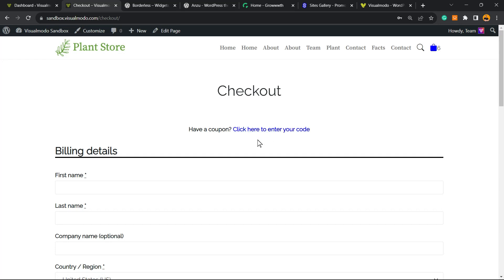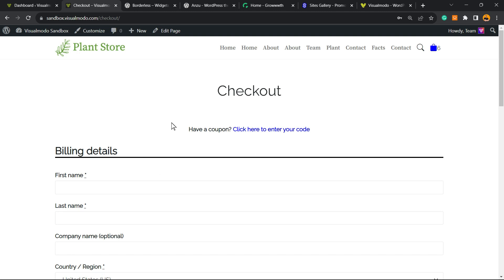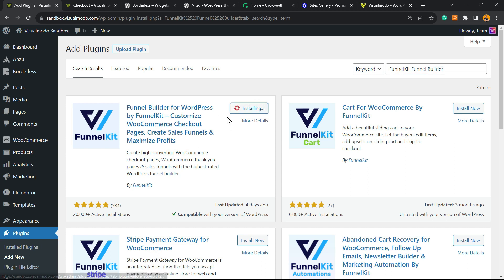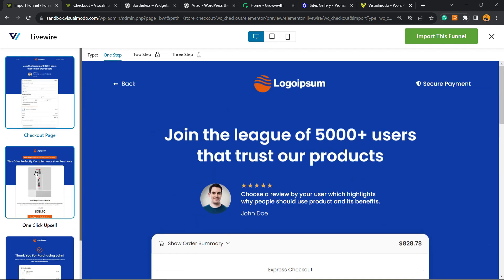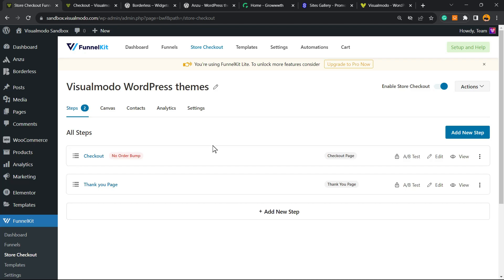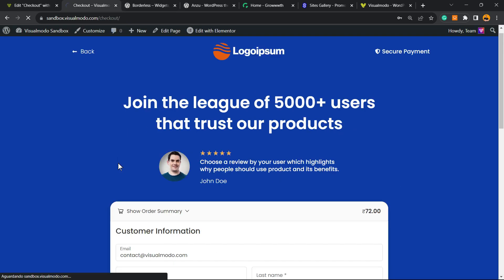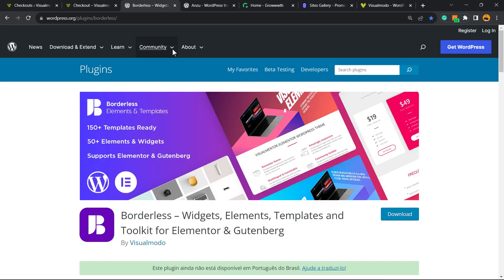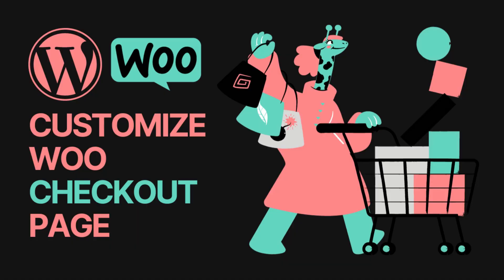How to Customize WooCommerce Checkout Page For Free? Easy Way Without Coding Tutorial 🛒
🛒 Welcome to our step-by-step tutorial on "How to Customize WooCommerce Checkout Page For Free!" If you've been looking for an easy, no-coding-necessary method to tailor your WooCommerce checkout experience, then you're in the right place!

🔗 Timestamps:
0:00 - Introduction
0:35 - Why Customize Your WooCommerce Checkout Page?
1:20 - Overview of Tools We'll Use (All FREE!)
2:10 - Walkthrough: Simple Changes for Maximum Impact
3:00 - Advanced Customization Tips (Still No Coding!)
3:15 - Testing & Making Sure Everything Works Smoothly
3:45 - Edit Checkout Page Design
4:40 - Editor Checkout Form Fields
5:25 - Final Thoughts & Tips

🛍️ What You'll Learn:
The benefits of a tailored checkout process for your customers.
Top free plugins and tools to customize your WooCommerce checkout page without coding.
Step-by-step guide to make your checkout page not just functional, but also visually appealing.
Expert insights on best practices for an optimized e-commerce checkout experience.

Drop your questions in the comments below, and we'll be happy to help.